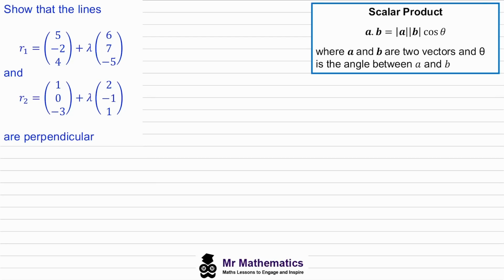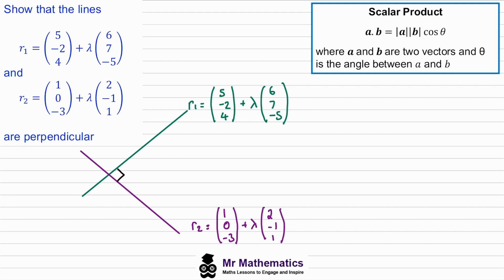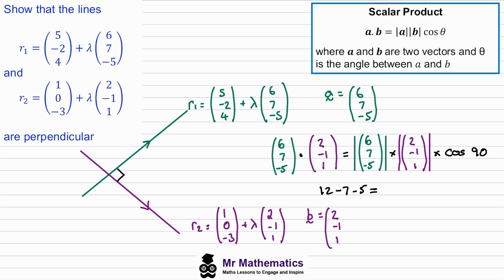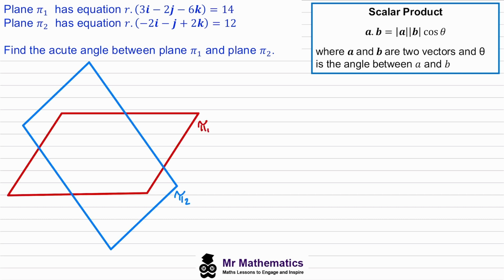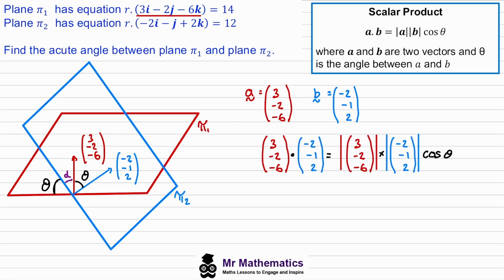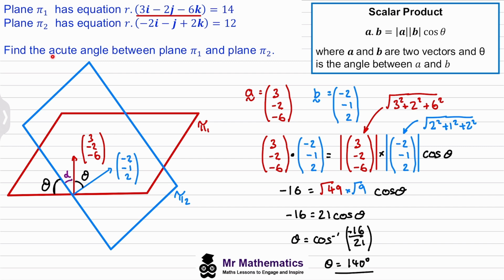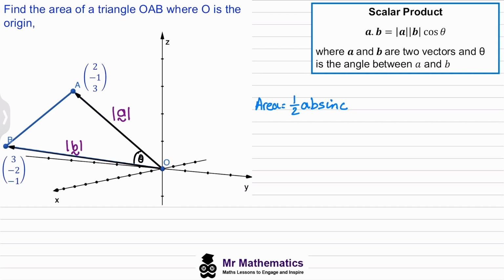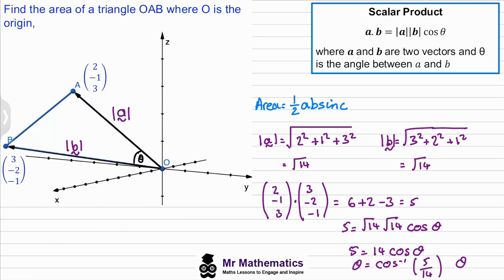Scalar Product Equation | Mr Mathematics